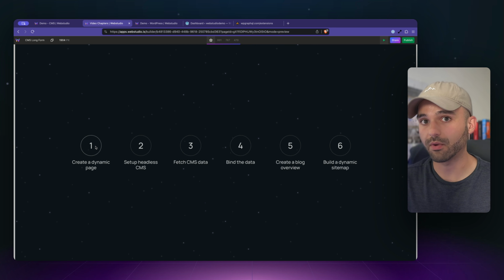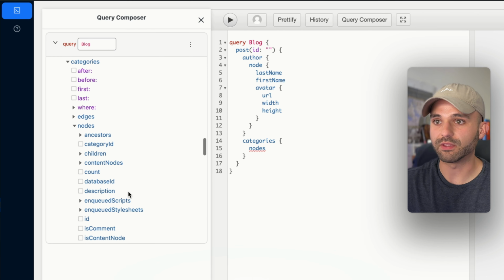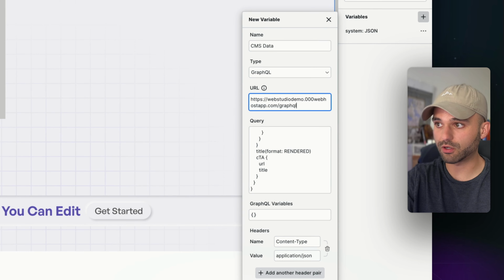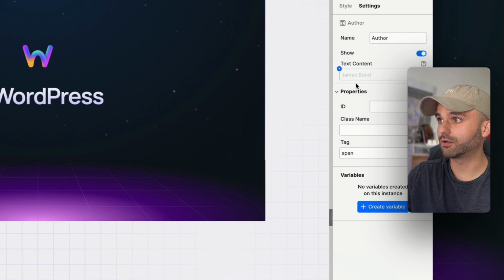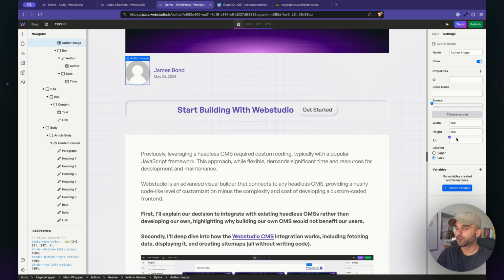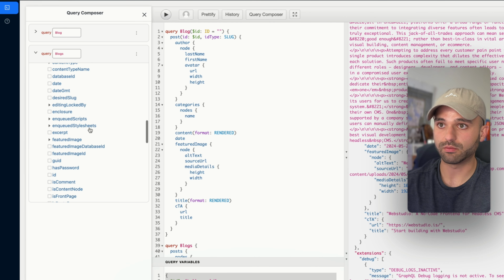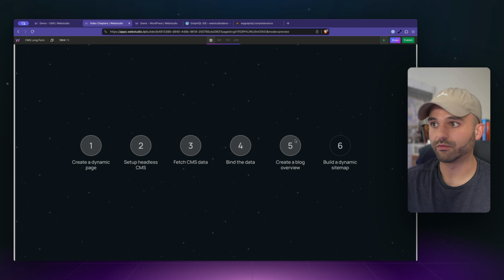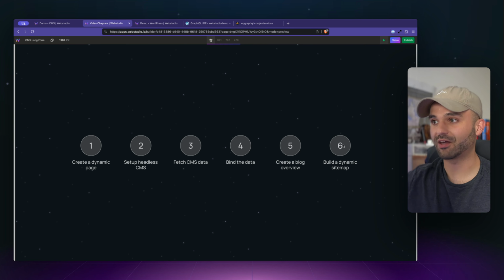Headless WordPress with Webstudio Full Tutorial (No-Code!)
In this headless WordPress tutorial, you will learn how to set up a WordPress site to be headless, use GraphQL to fetch data, and build a frontend using Webstudio (no need for React, Vue, Next.js or any other frameworks).

Webstudio is a no-code advanced builder solely focused on providing the best frontend experience and enabling users to connect to any headless CMS/HTTP API.

By the end of this headless WordPress tutorial, you will have the following using WordPress and Webstudio:

👉 An overview page – One page that contains all the Posts in WordPress, each with a link to view that Post on a details page (a dynamic page).
👉 A details page – A template displaying the Post matching the URL viewed. If the user is on /blogs/mouse, the Dynamic Page will fetch the WordPress Post with the slug "mouse" and display its contents.
👉 A sitemap – A dynamic sitemap containing the Posts in Airtable.

To integrate with an existing project, visit the Marketplace and insert the various pages.